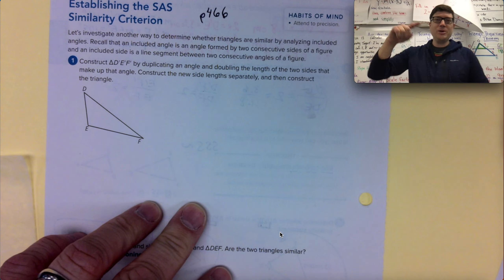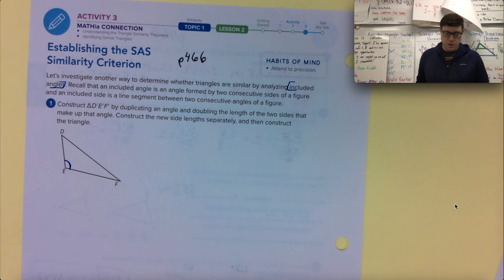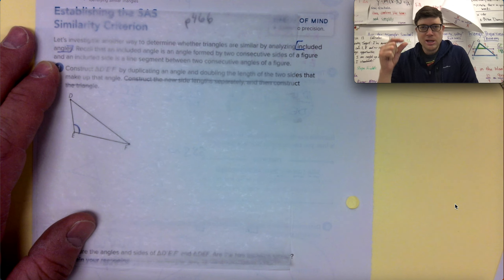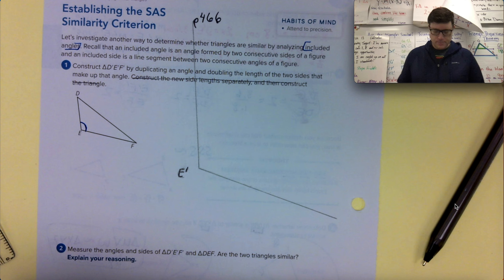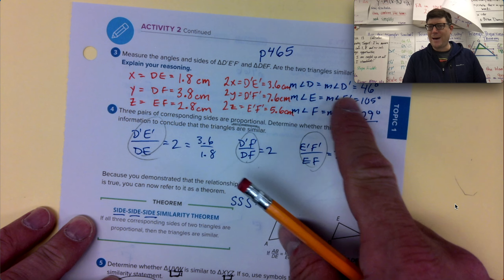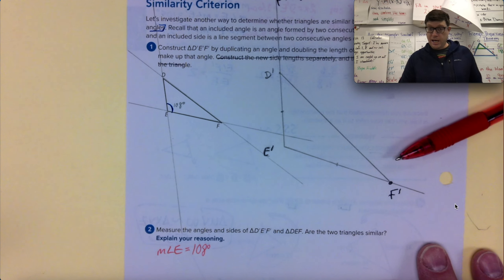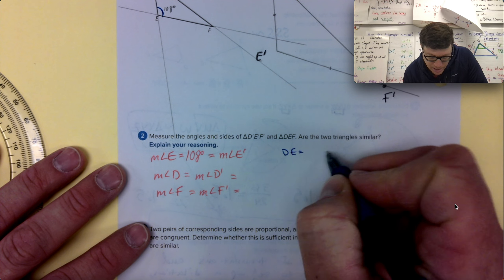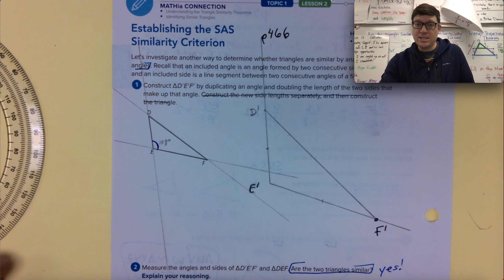pg 466 GM3T1L2 Establishing Triangle Similarity Criteria Activity 3